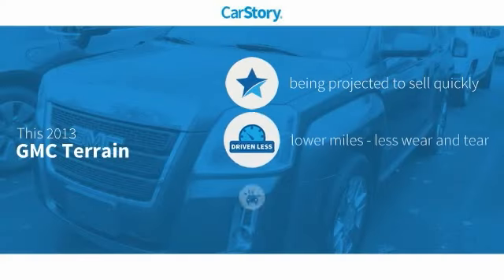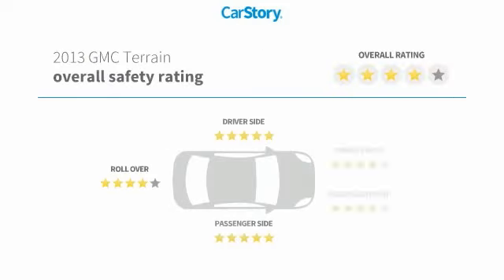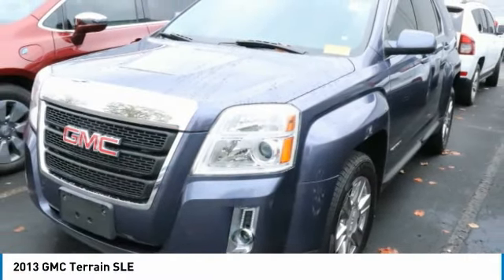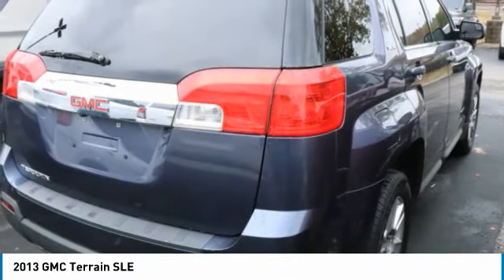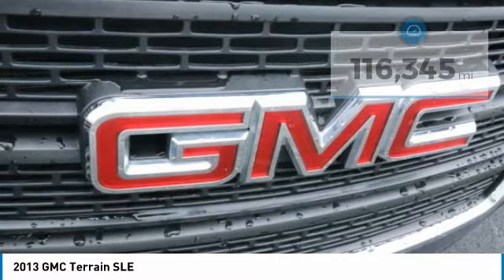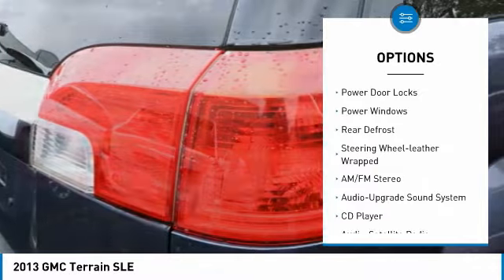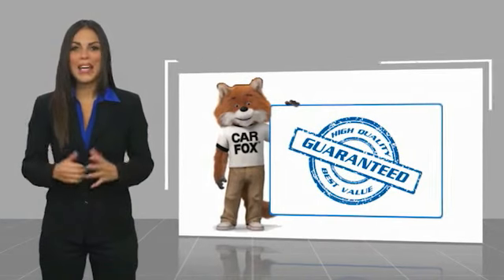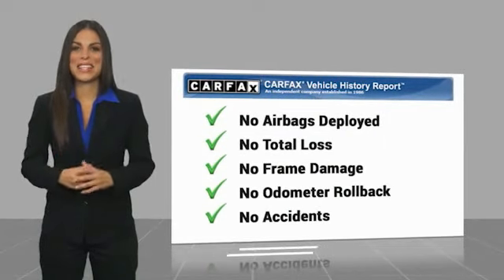2013 GMC Terrain P3645C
2013 GMC Terrain SLE

Freeland CDJR
5800 Crossings Blvd

?ALL USED CAR PRICING INCLUDE A $750 DISCOUNT WHICH IS INCLUDED IN OUR ONLINE PRICING. IN THE CASE OUTSIDE FINANCING IS OBTAINED OR PAYING CASH THIS MAY BE ADDED TO THE ADVERTISED PRICE.?brbrRecent Arrival!